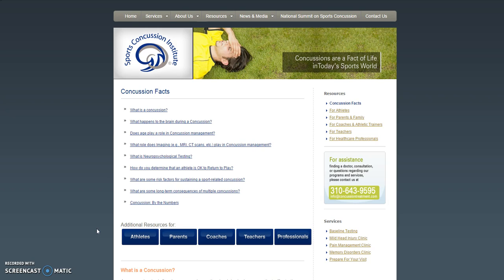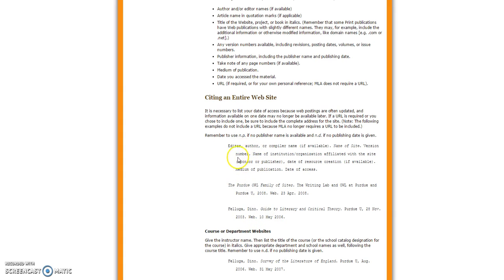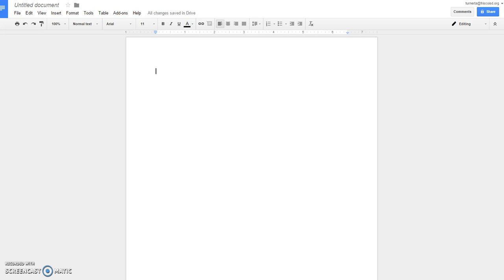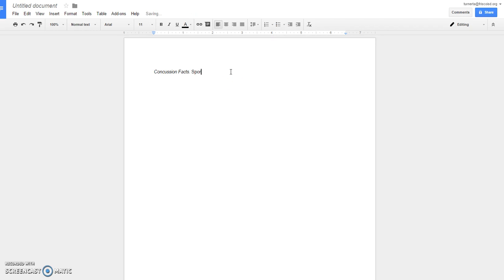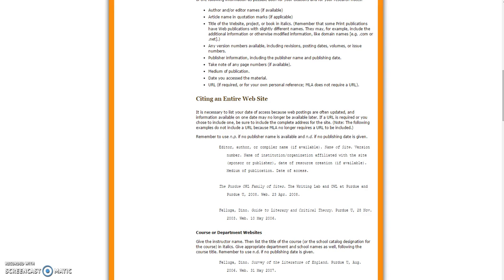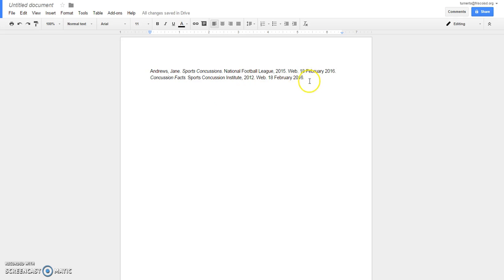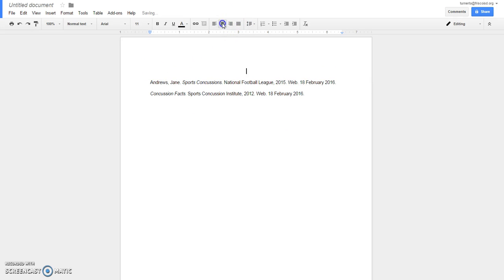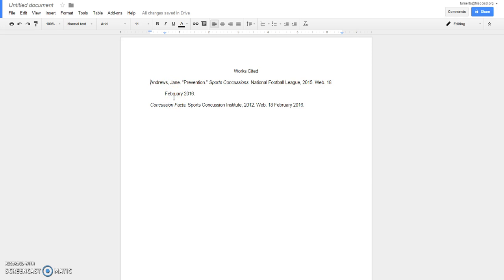Citing a Website